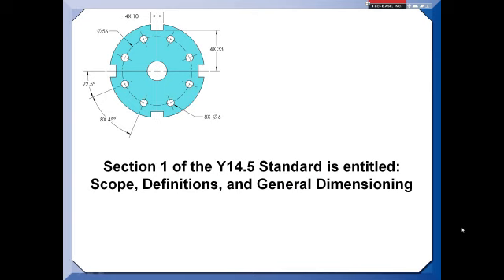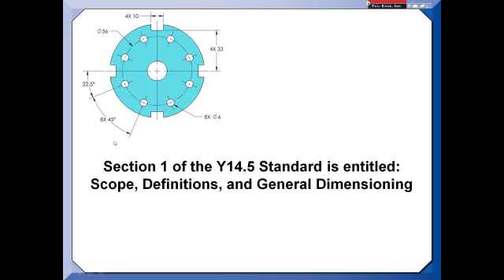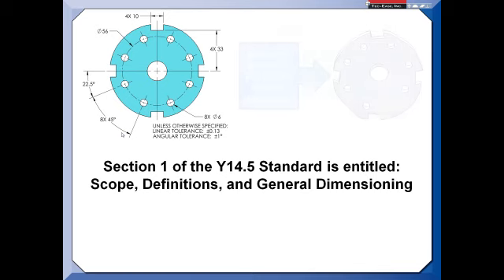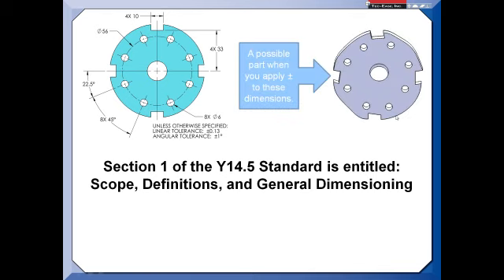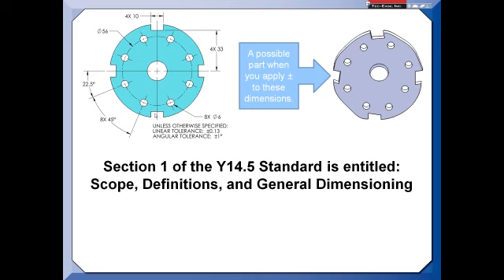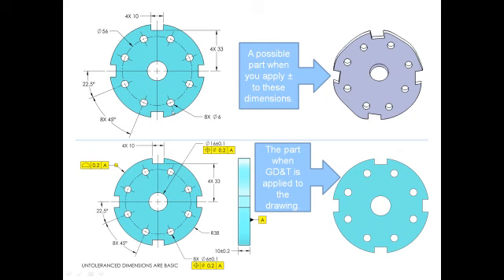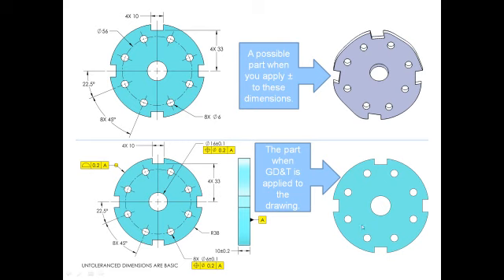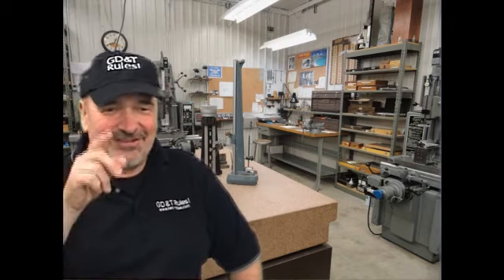GD&T Tip - Don't Confuse Dimensioning with Tolerancing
Don Day of Tec-Ease explains the ASME Y14.5 Standard and how best to use it on drawings.